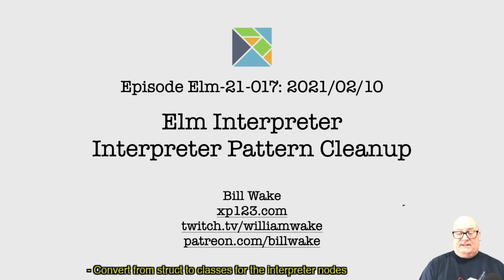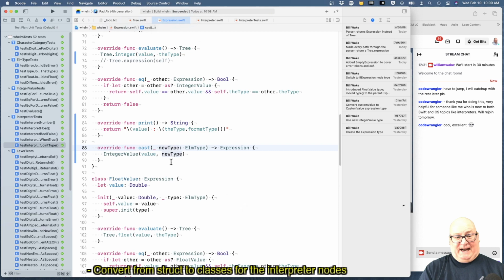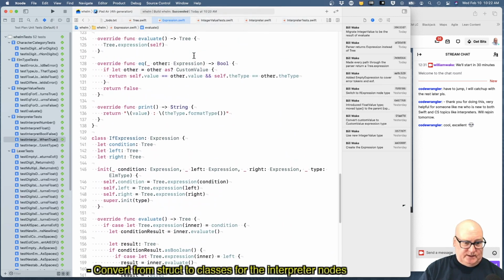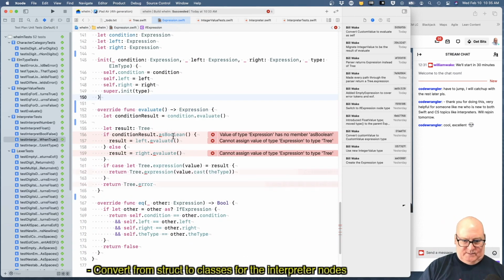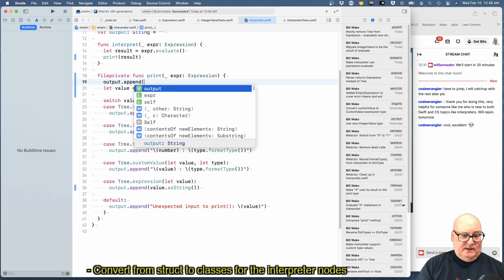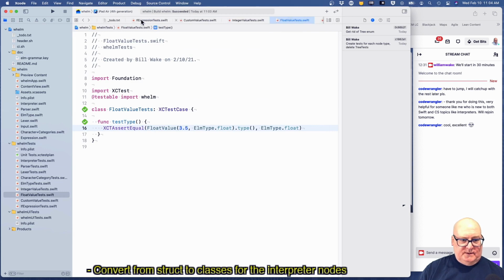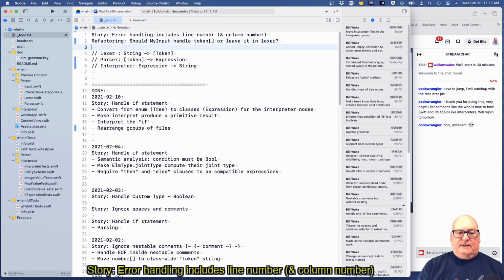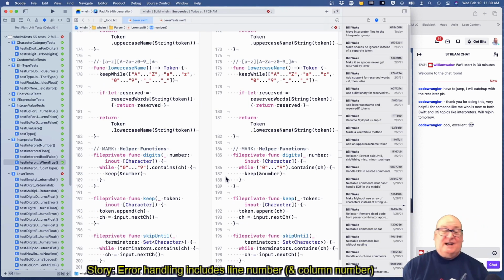Elm-21-017: Interpreter Pattern Cleanup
We start in an ugly state where we're supporting both the enum approach and the class approach (by wrapping one in the other). We transform this to a class-only approach.

At the end of the day, we started adding error messages to lexical analysis.

(First part of recording is missing so we start with a summary of the previous hour.)